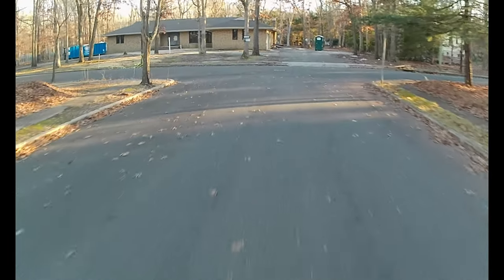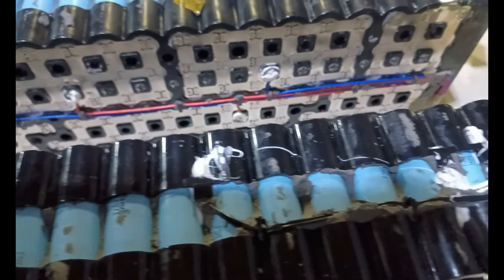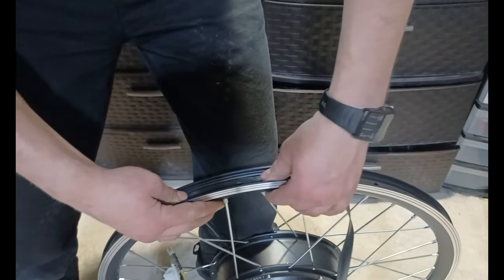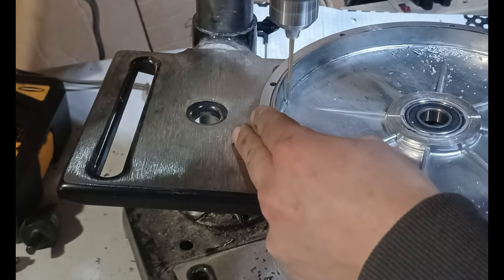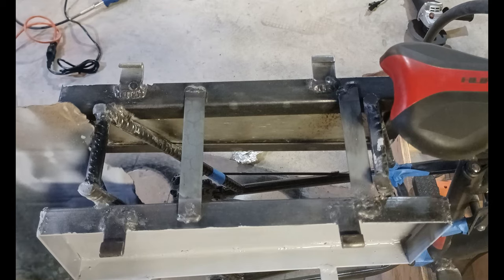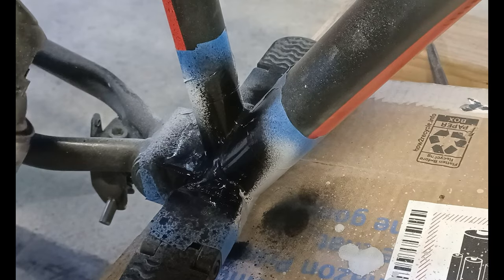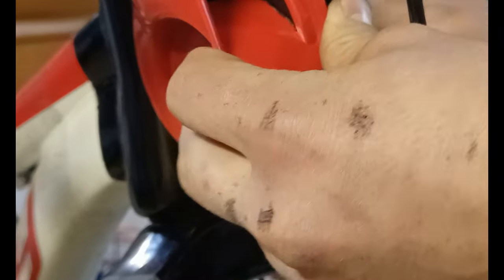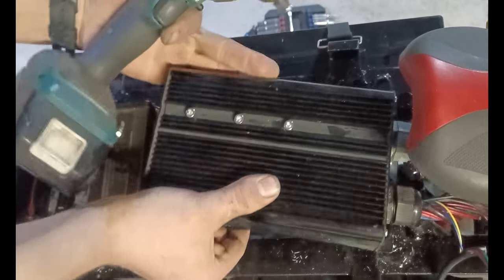How to Build a Fast Ebike (save over $4000)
Here are links for the primary parts used in this video:
► 5kw hub motor kit (Amazon)
► Head light (Amazon)
► Throttle (Amazon)
► Rear light (Amazon)

Background Music song#1
► Track: Ampyx - Rise

Background Music song#3
► Track: Elektronomia - Energy